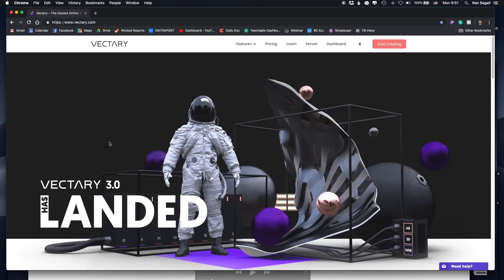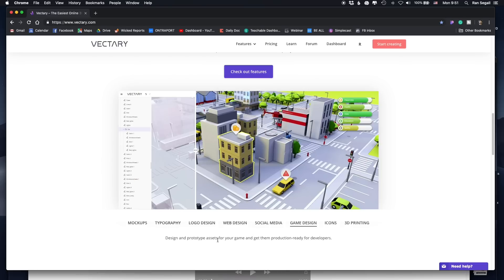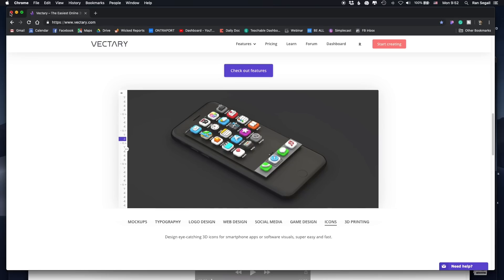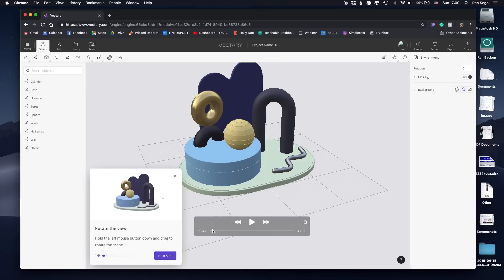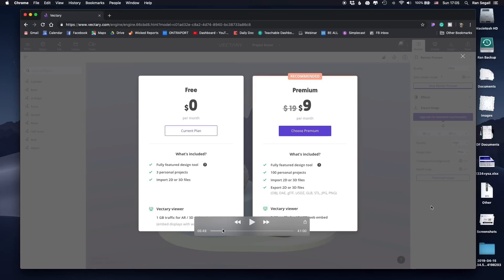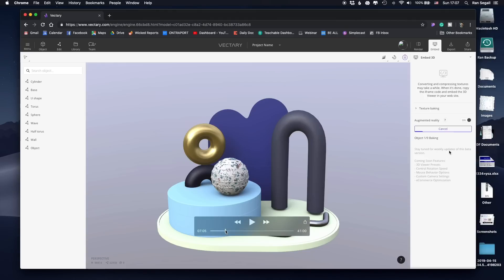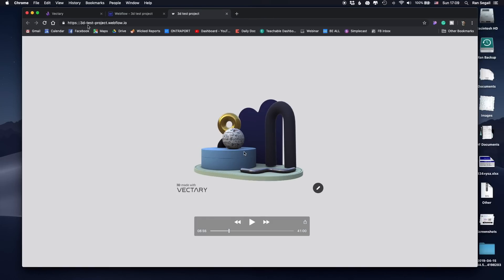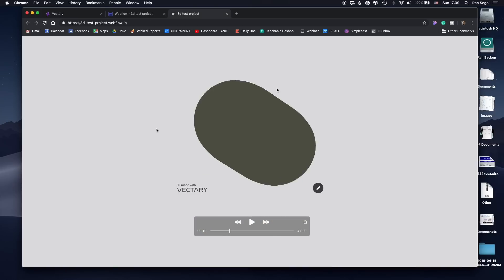Easy 3D For Designers With Vectary (Review)